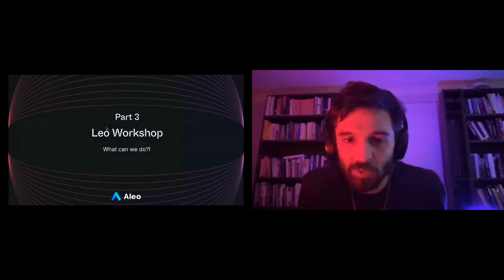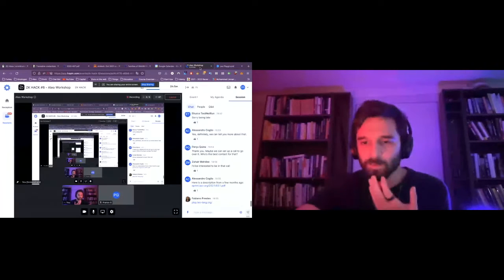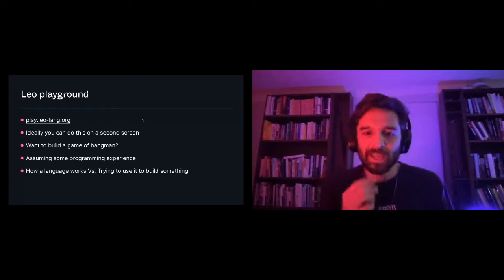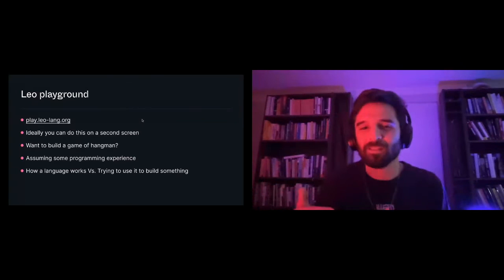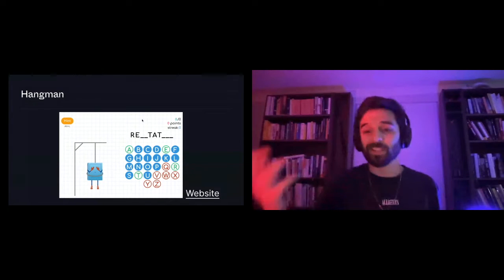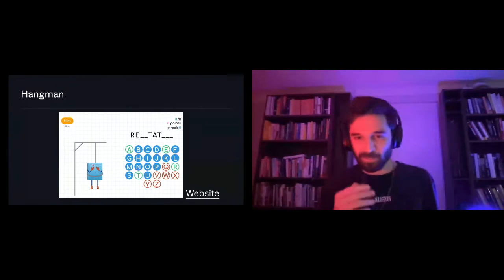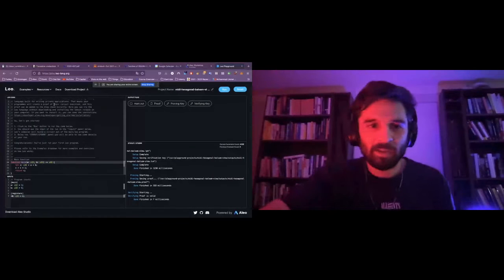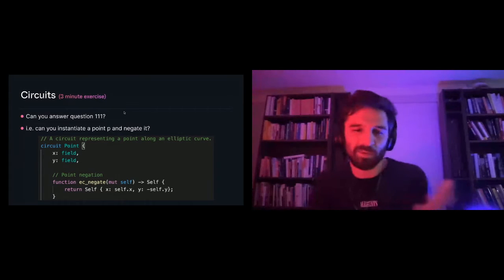ZK HACK - Aleo Workshop Part 3 - Leo circuit compiler workshop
This video is the third and final part of the workshop, hosted by Errol Drummond from Aleo - Leo circuit compiler workshop.

To stay up to date with ZK HACK follow the Twitter - @__zkhack__